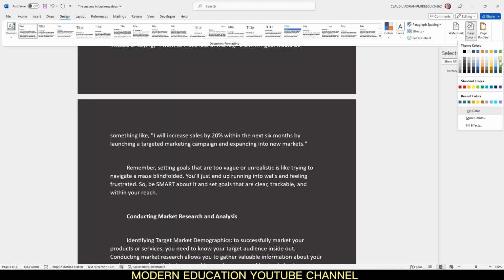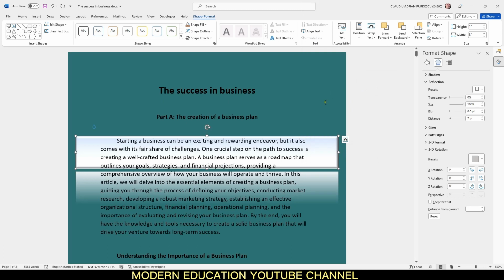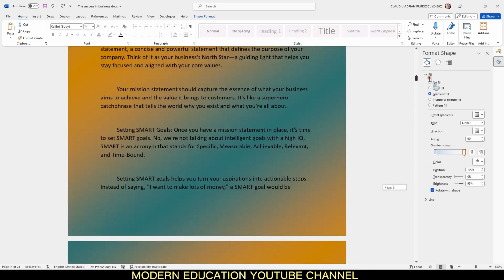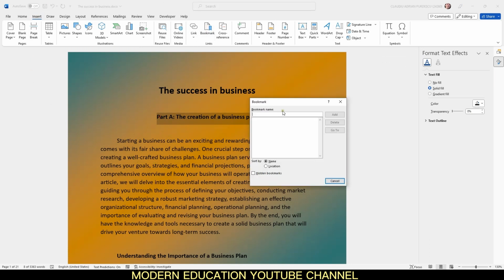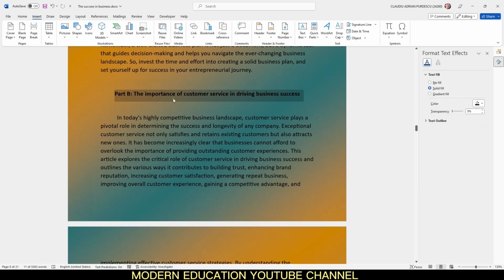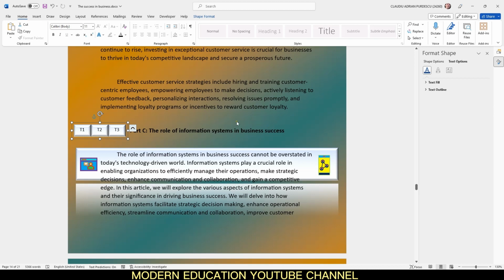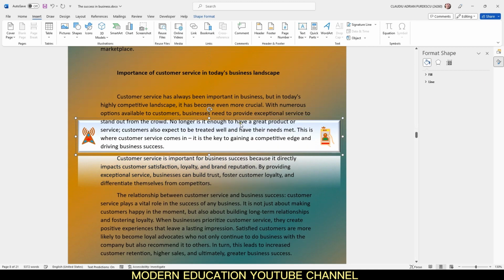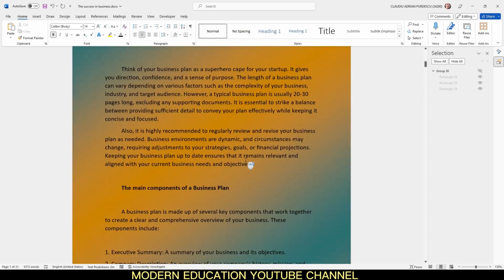How to create a moving tattoo in Microsoft Word and use it as a flashlight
How to add a background color in Microsoft Word and use it as a skin for a moving tattoo, which is another application of the shapes. How to create a 3D looking shape in MS Word and use it to tattoo the document skin and act as a flashlight that will allow your eyes to easily read the content of the page. How to insert bookmarks in MS Word, and how to create different links between them, and also how to make button links by using a shape. All the elements are illustrated in a document that presents precious information about how to be successful in business by creating a good business plan, improving customers service and use the information systems.

Cum să adăugați o culoare de fundal în Microsoft Word și să o utilizați ca piele pentru un tatuaj în mișcare, care este o altă aplicație a formelor. Cum să creați o formă cu aspect 3D în MS Word și să o utilizați pentru a tatuați pielea documentului și a acționa ca o lanternă care va permite ochilor să citească cu ușurință conținutul paginii. Cum să inserați marcaje în MS Word și cum să creați diferite legături între ele și, de asemenea, cum să faceți linkuri pentru butoane folosind o formă. Toate elementele sunt ilustrate într-un document care prezintă informații prețioase despre cum să aveți succes în afaceri prin crearea unui plan de afaceri bun, îmbunătățirea serviciului clienților și utilizarea sistemelor informaționale.

Cómo agregar un color de fondo en Microsoft Word y usarlo como máscara para un tatuaje en movimiento, que es otra aplicación de las formas. Cómo crear una forma con apariencia 3D en MS Word y usarla para tatuar la piel del documento y actuar como una linterna que permitirá que tus ojos lean fácilmente el contenido de la página. Cómo insertar marcadores en MS Word y cómo crear diferentes enlaces entre ellos, y también cómo crear enlaces de botones usando una forma. Todos los elementos se ilustran en un documento que presenta información valiosa sobre cómo tener éxito en los negocios mediante la creación de un buen plan de negocios, la mejora del servicio al cliente y el uso de los sistemas de información.

Comment ajouter une couleur d'arrière-plan dans Microsoft Word et l'utiliser comme skin pour un tatouage en mouvement, qui est une autre application des formes. Comment créer une forme d'apparence 3D dans MS Word et l'utiliser pour tatouer la peau du document et agir comme une lampe de poche qui permettra à vos yeux de lire facilement le contenu de la page. Comment insérer des signets dans MS Word, et comment créer différents liens entre eux, et également comment créer des liens de boutons à l'aide d'une forme. Tous les éléments sont illustrés dans un document qui présente des informations précieuses sur la façon de réussir en affaires en créant un bon plan d'affaires, en améliorant le service à la clientèle et en utilisant les systèmes d'information.

Content:
00:00 Introduction to the problem
00:51 By watching this video you will be able to...
01:12 The ordinary document problem
02:16 Insert a background color
03:26 Creating the moving tattoo
03:55 Formatting the tattoo
05:33 Different colors settings
06:34 How to create a 2 colors background fill effect
08:34 Bringing icons for the triple tattoo
11:04 Define the page bookmarks
12:12 Insert the links
13:50 The fast process
14:50 Create the button links
19:52 The system of the moving tattoo in action
21:33 For the printing, activate/deactivate the tattoo from selection pane
23:20 Relax and enjoy other video!